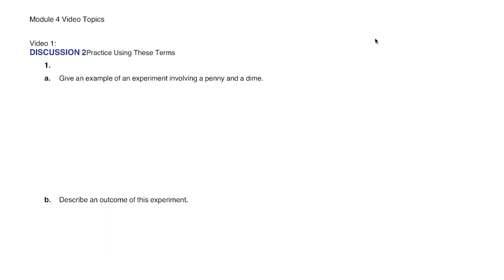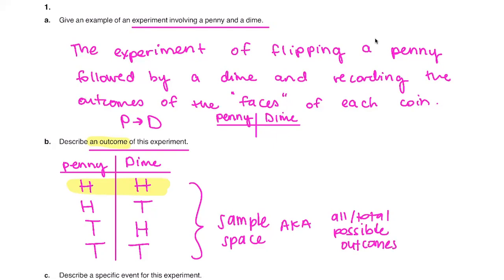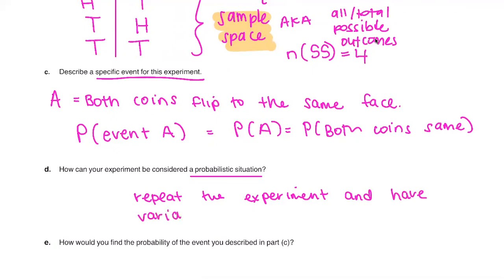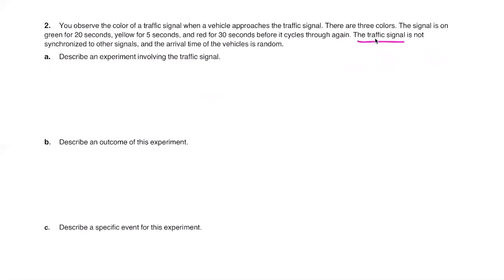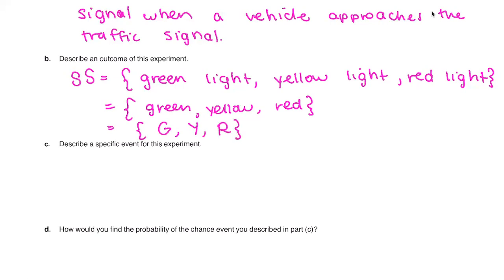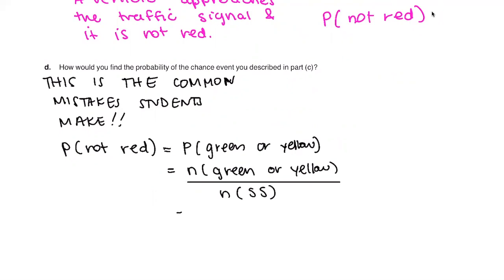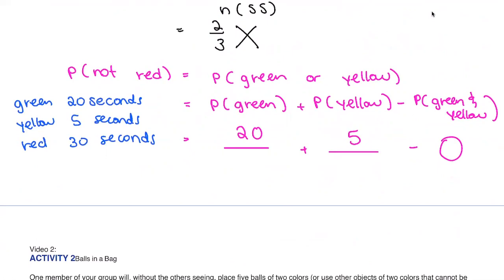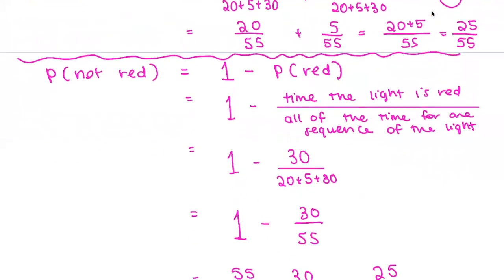MTED 305: Probability Terminology and Introductory Examples